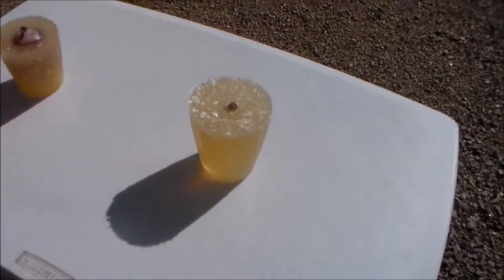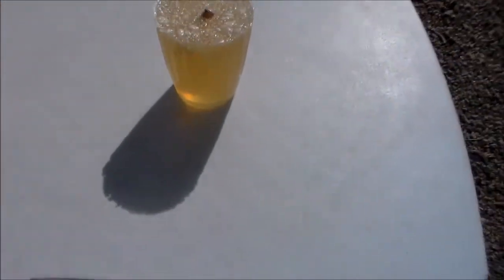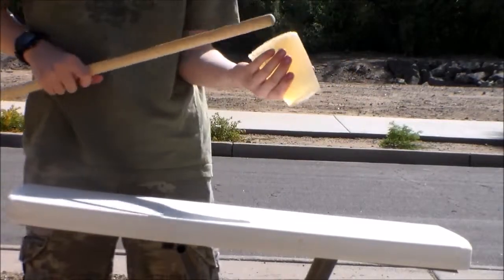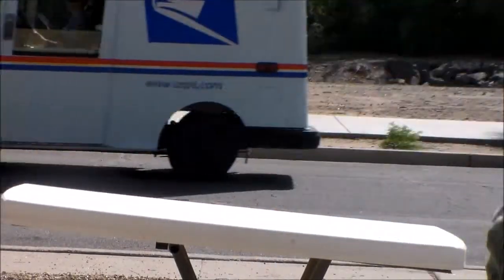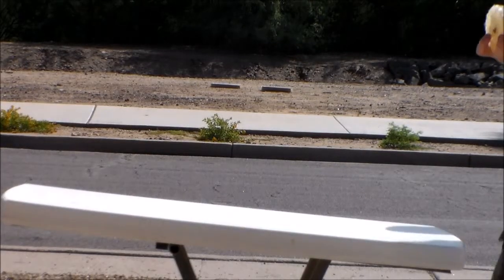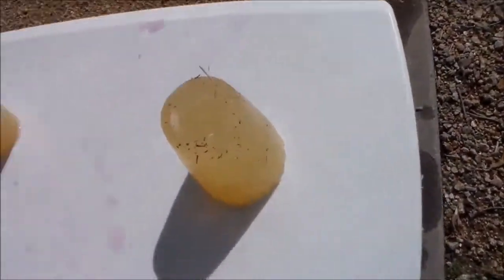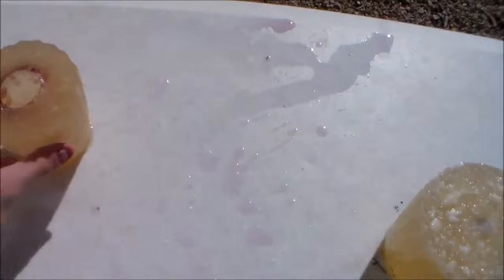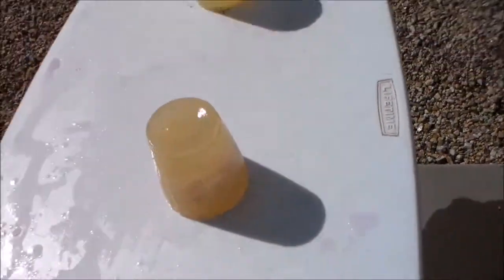Ballistics Gel 2- Impact Sensitive